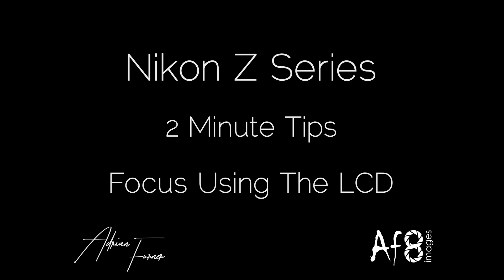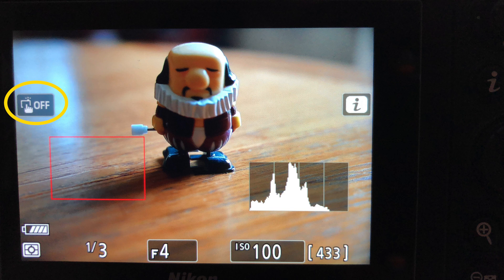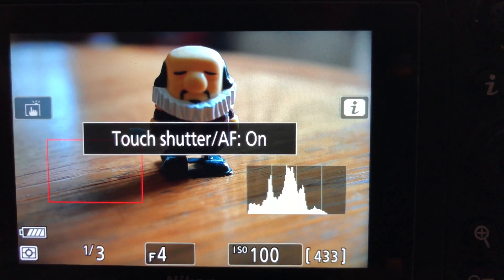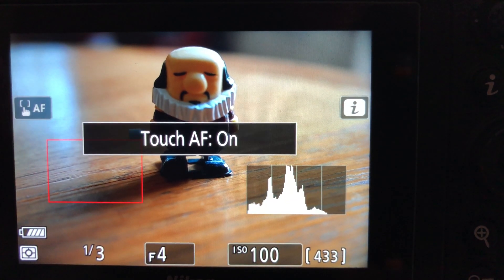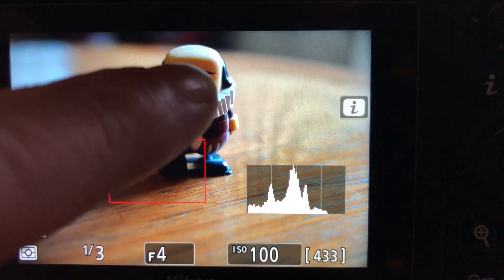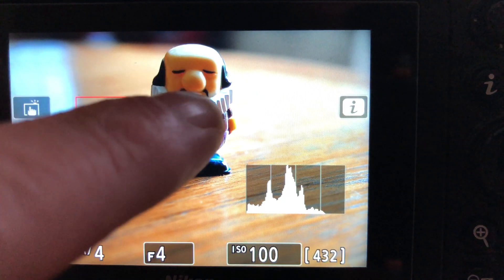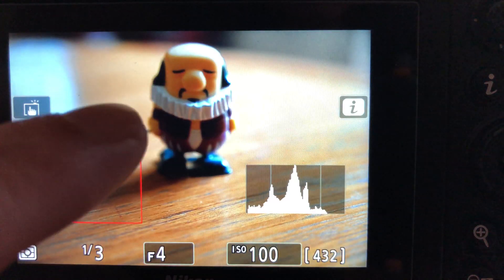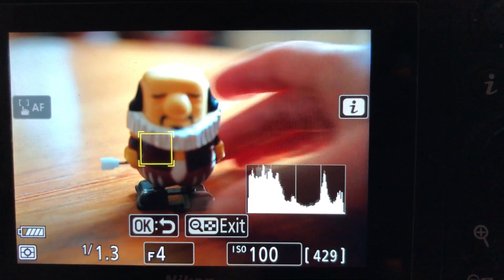NIKON Z SERIES - 2 MINUTE TIPS #40 = 'Focus Using the LCD' in the nikon z6 & z7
#40 &  again a little bit longer than 2 mins. One of the biggest topics of discussion around the Nikon z-series has been the autofocus system and this video looks at using the LCD rather than the EVF for focusing.  This video is part of the mini-series around the autofocus functionality.